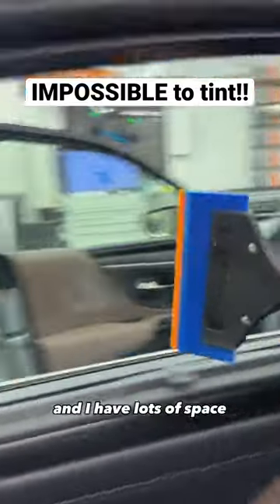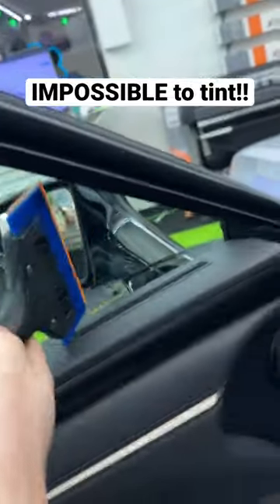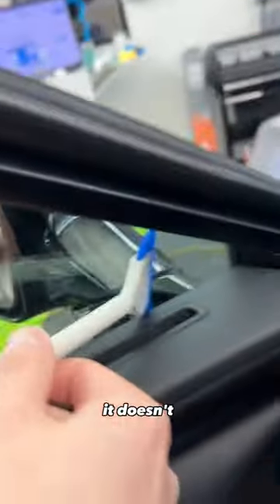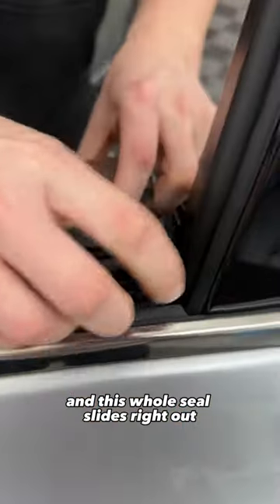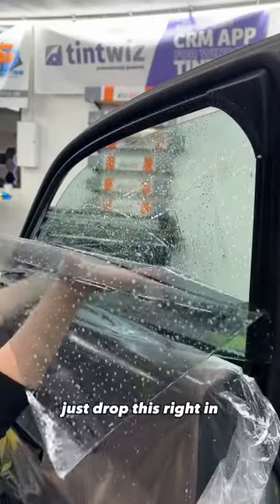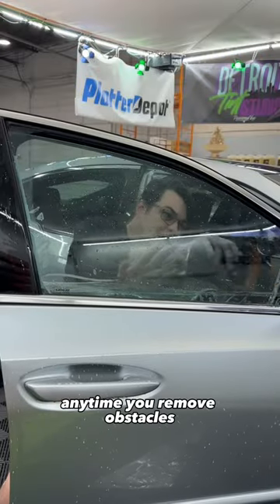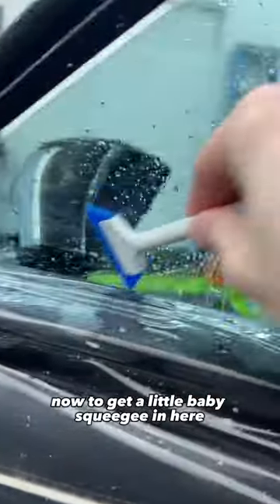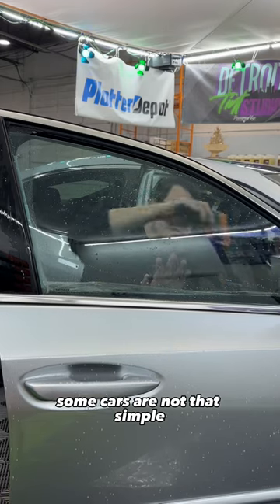IMPOSSIBLE to tint!!!